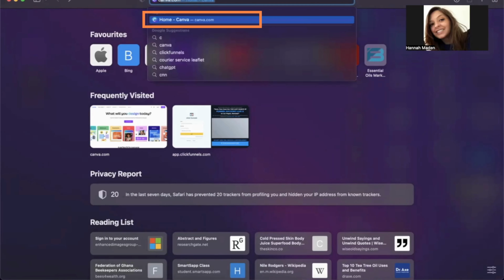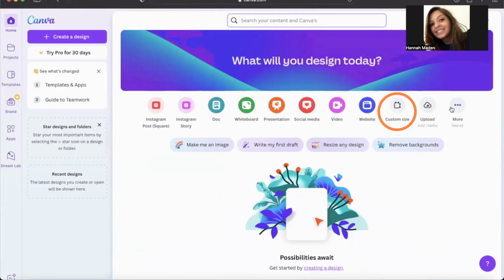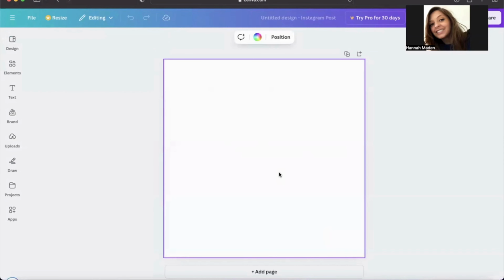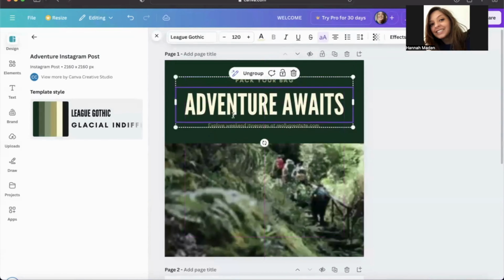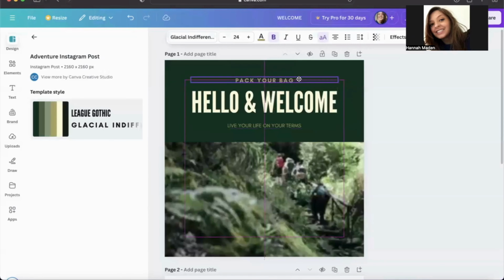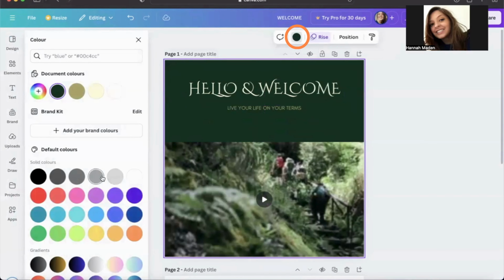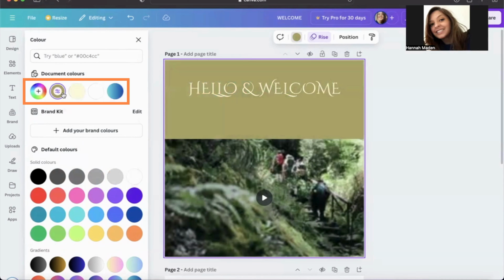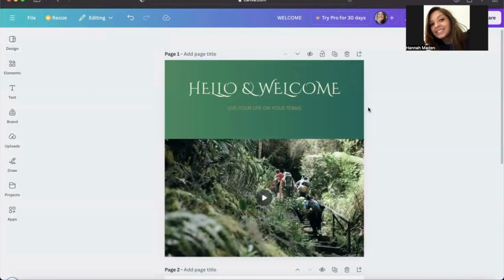CANVA TRAINING 1: DESIGN TEMPLATES